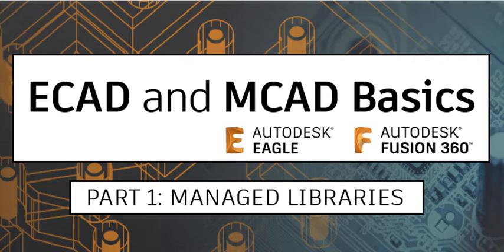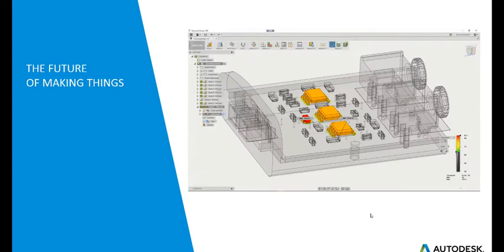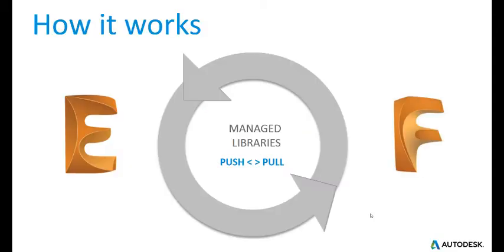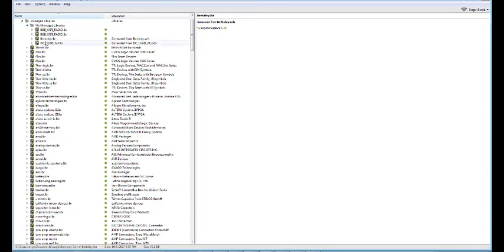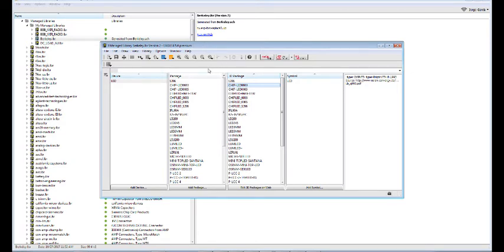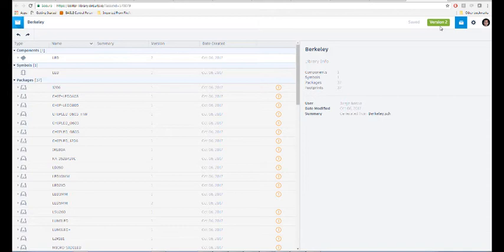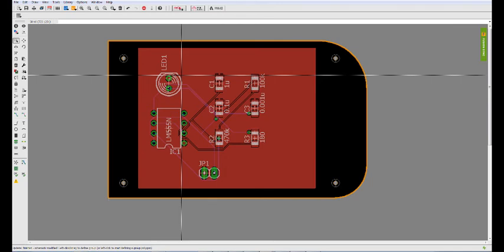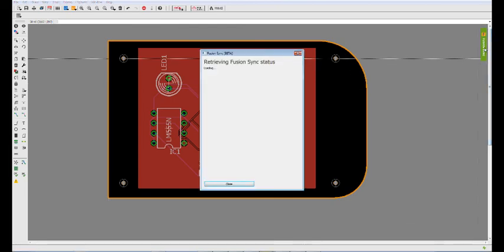ECAD and MCAD design basics: (Part 1) Managed Libraries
Learn in just 20 minutes how to setup for electrical and mechanical design with EAGLE and Fusion 360. Learn how to use the new managed libraries feature, an integral part to the ECAD and MCAD design process. Get the EAGLE and Fusion 360 Bundle: LIMITED TIME